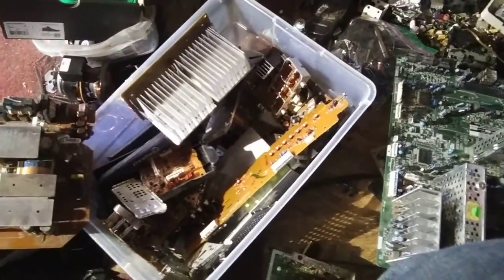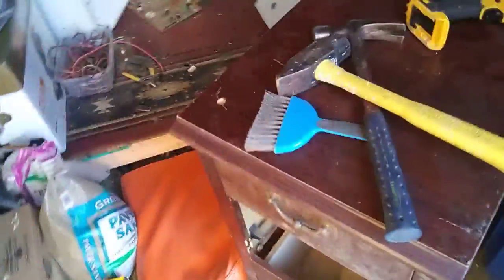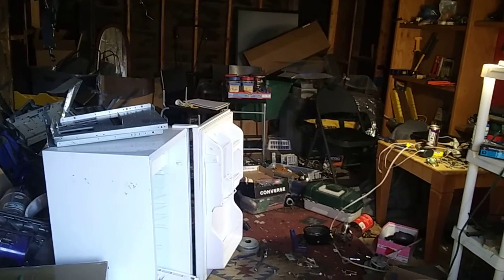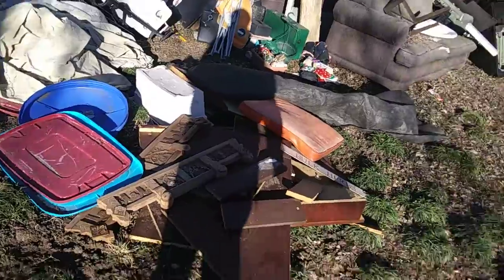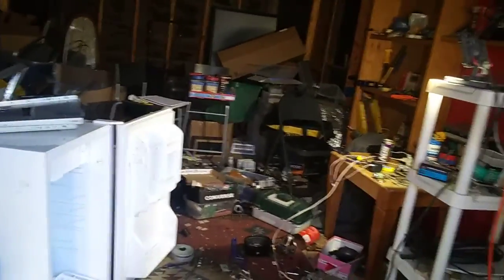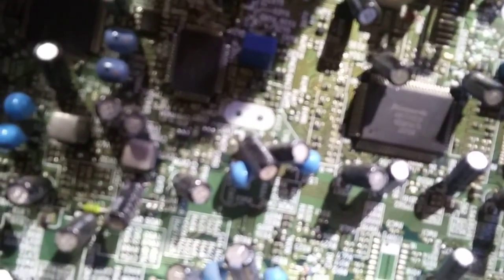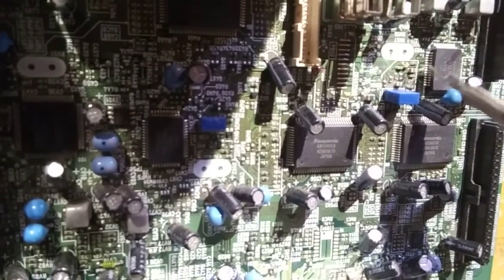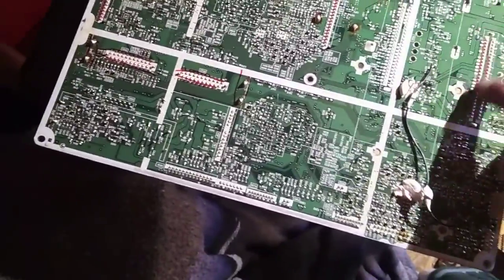ULTIMATE SUPER DUPER EPIC BLINDINGLY FAST TOTALLY NINJA METHOD THAT I USE TO DEPOPULATE PCBs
I've been a scrapper now just slightly over than 3 1/2 years. I currently reside in beautiful downtown Salt Lake City, Utah as I have for quite a while, most of my life in fact. Moved there when I was 19.
I'm the type of scrapper in it for the duration, the long haul. I do large stockpiling of the numerous prescious, semi-prescious, and everyday items that I have. systematically collected then stored.
In this video, I quickly give a demonstration on handplucking MLCCs, crystals, batteries, aluminum + steel heat sinks, transformers & other copper bearing components: spools, antennas, and more. While focus certainly not entirely primarily gold recovery, still I will mention here that I too will remove good gold recovery components.
Thanks everyone hope you're all enjoying an outstanding and amazing day/week !